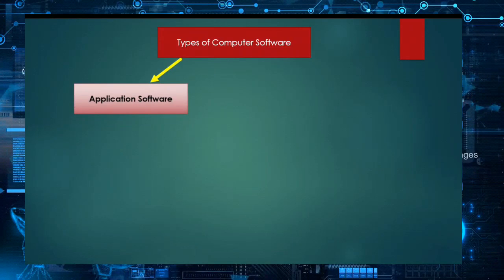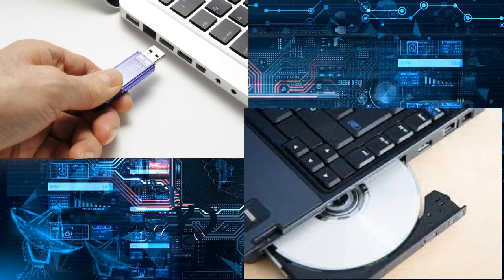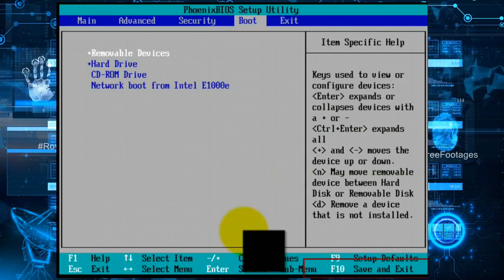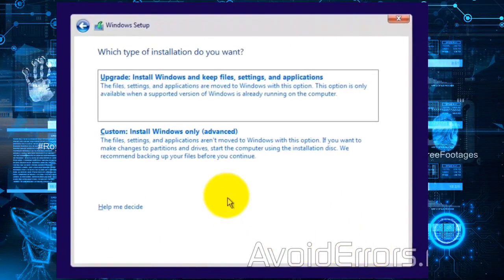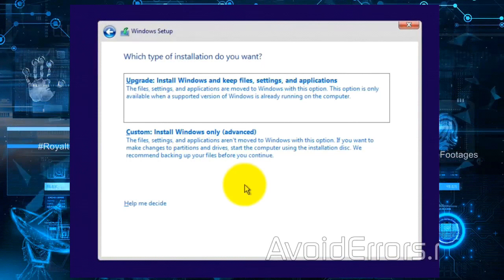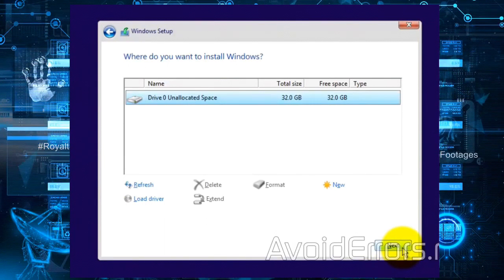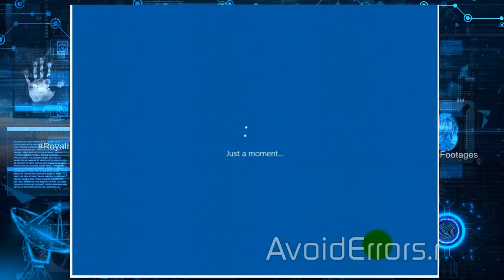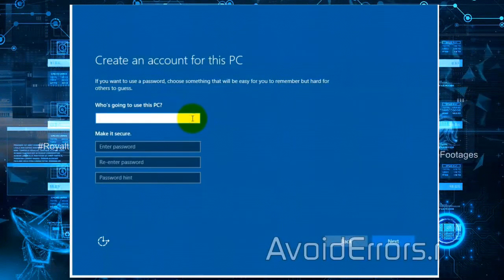Lesson 2: OS Installation